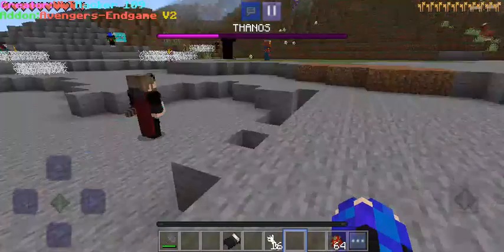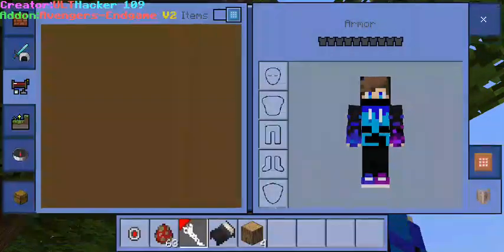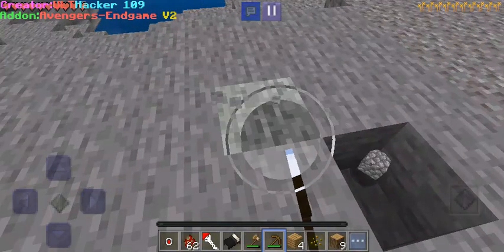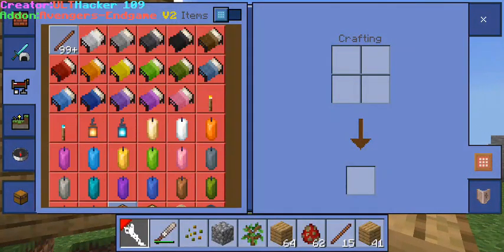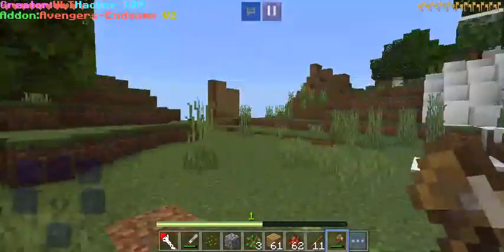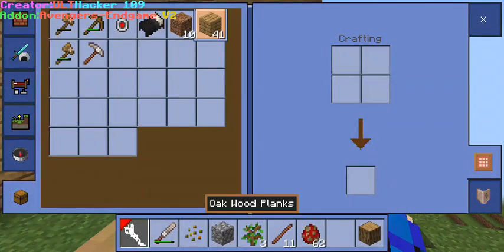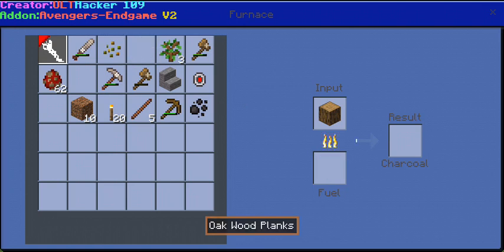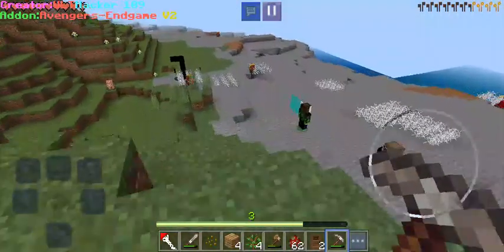I got all the superhero gadgets